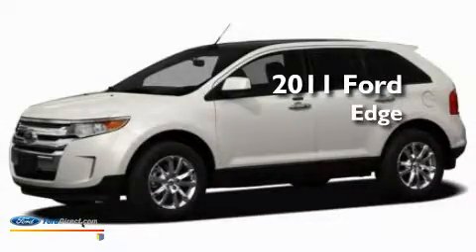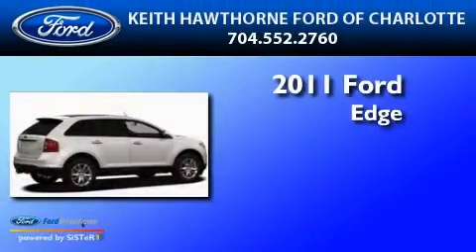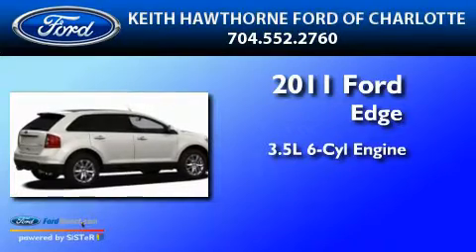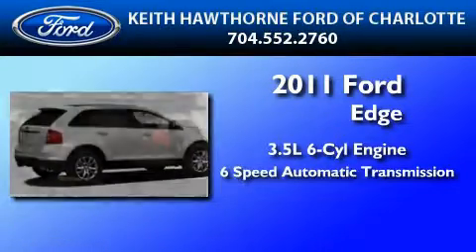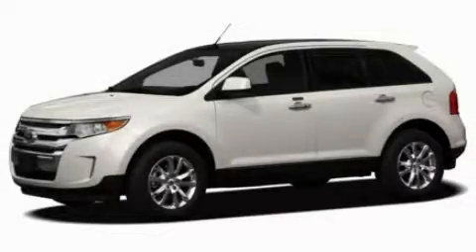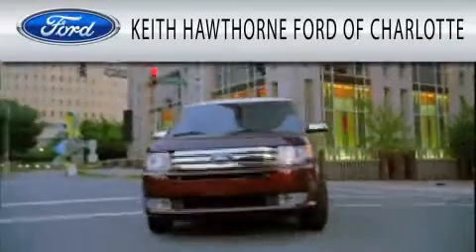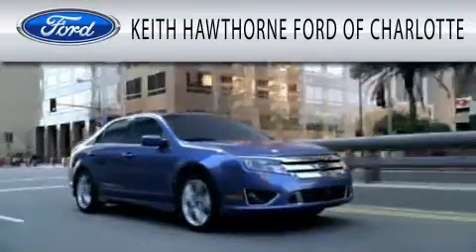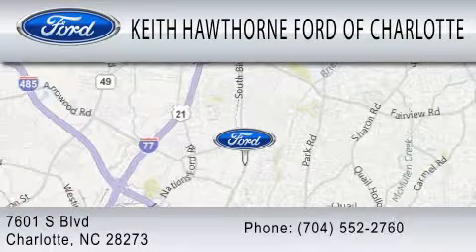2011 FORD EDGE NC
Year : 2011

 Make : FORD

 Model : EDGE

 Engine : 3.5L V6

 Trans . : AUTO 6SPD

 6500 South Boulevard

 2011 FORD EDGE  NC